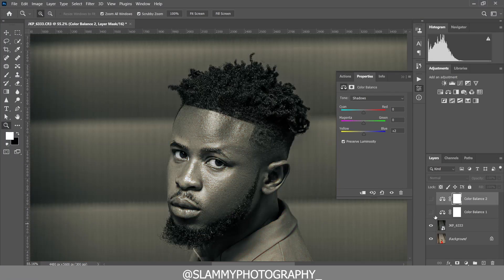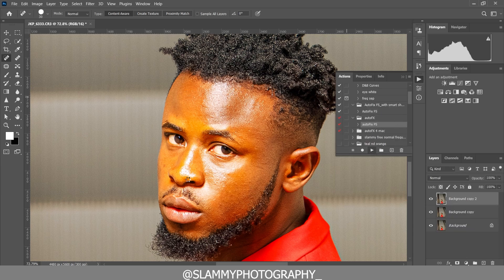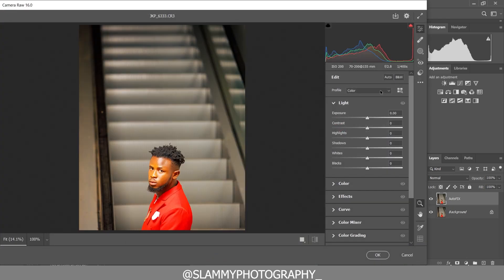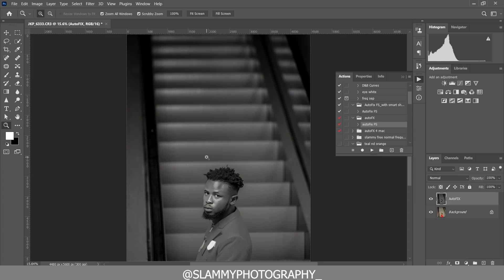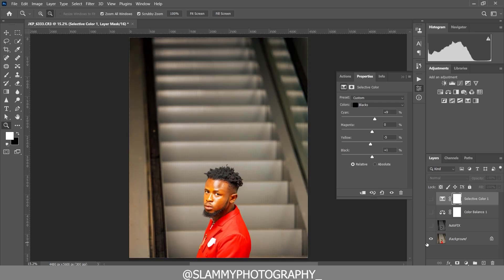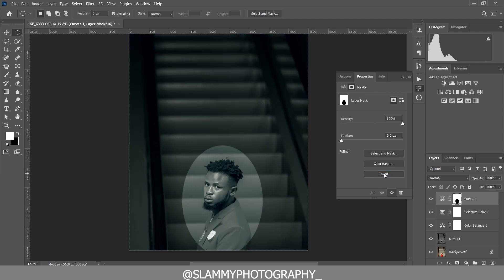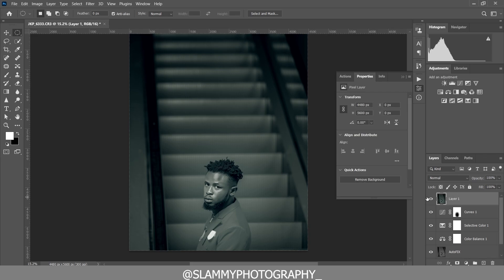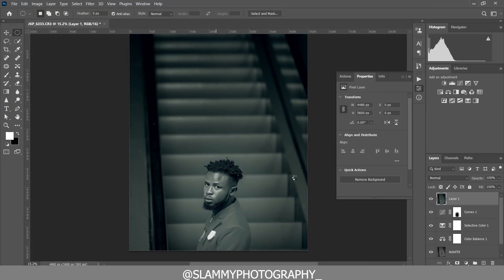How to Create Dramatic Black & White in Photoshop -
CREATIVE black and white in photoshop
How to Color Correct and Easily Color Grade skin tone in Photoshop

How to COLOR GRADE: Absolute Beginners Color Grading Photoshop Tutorial plus Free Preset